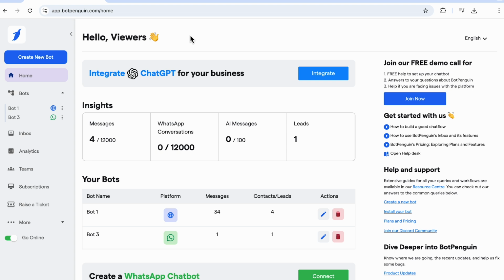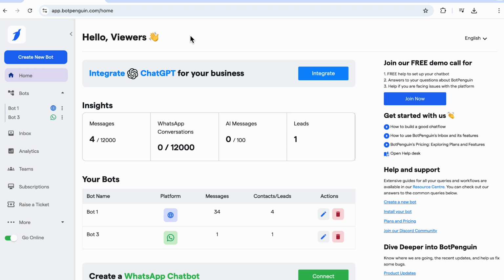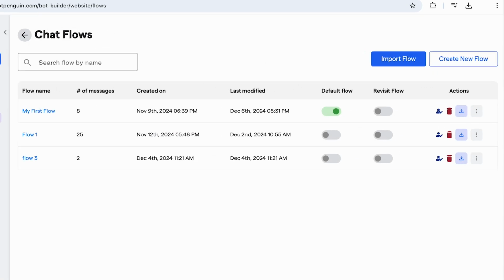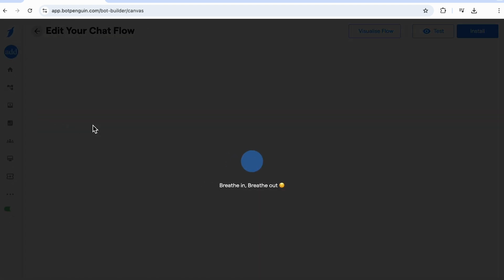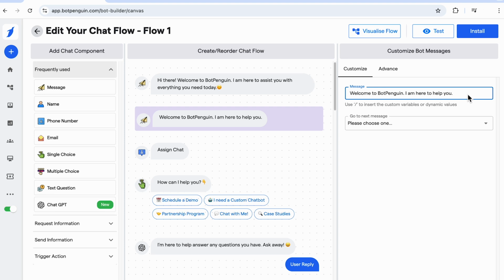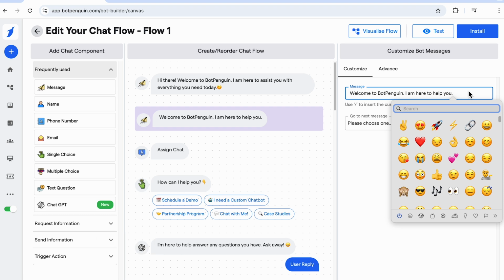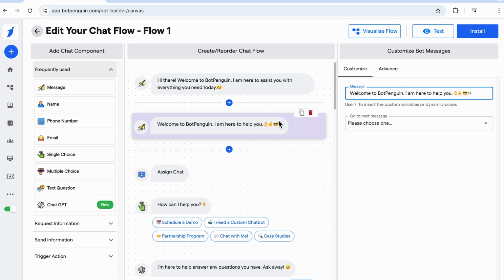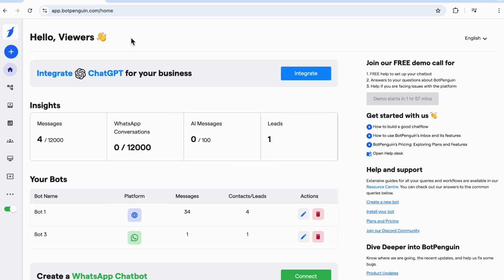How to Add Emojis in Chatflow | BotPenguin Tutorial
Want to make your chatbot more expressive and engaging?

In this easy-to-follow tutorial, learn how to add emojis in your BotPenguin chatflow to boost user interaction and bring a human touch to your bot conversations.

Emojis help make chatbot messages feel more friendly, emotional, and easier to understand
whether you're guiding a user, confirming a task, or just adding a fun touch! This video will walk you through the process of:

00:21 Enhance Engagement with Emojis
00:38 Creating Your Bot on B Penguin
01:06 Navigating the Chat Flow Canvas
01:21 Inserting Emojis in Chat Components
01:44 Accessing Emoji Picker on Windows & Mac
02:05 Successful Emoji Integration
02:20 Copying Emojis from Online Libraries

Whether you're creating a sales bot, support assistant, or interactive FAQ system, adding the right emojis can improve click-through rates, retention, and overall satisfaction.